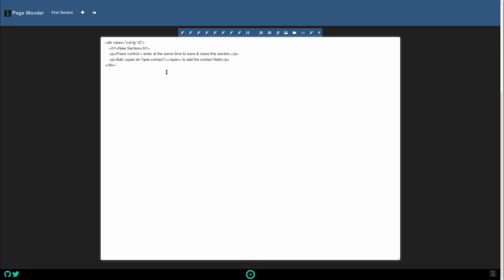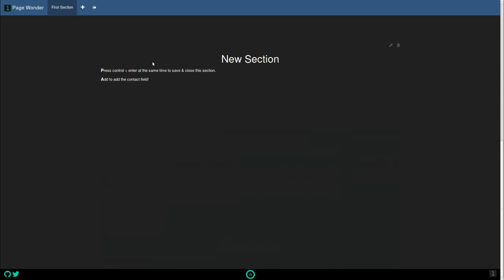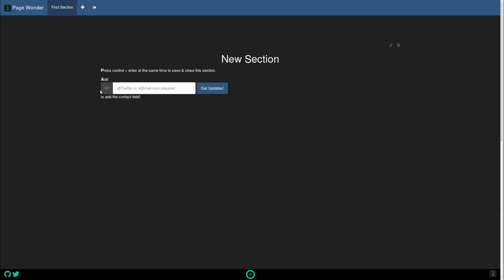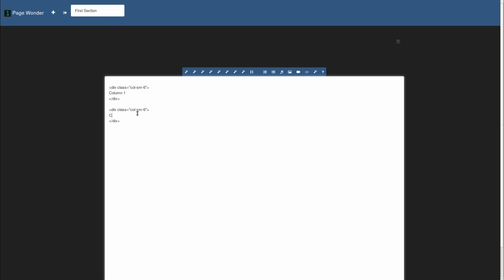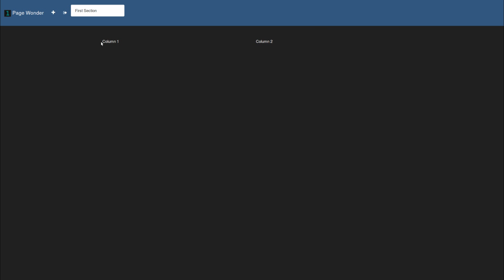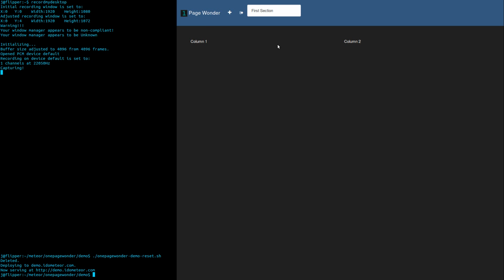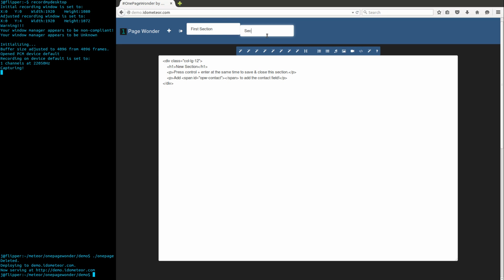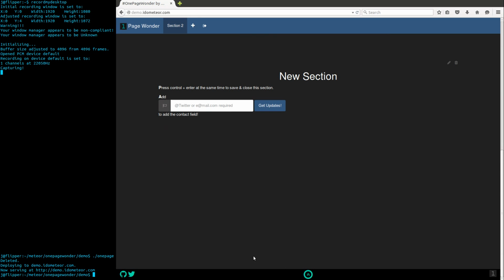OnePageWonder RC.1 Demo Quick Walk Thru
This video takes a quick look at a first run with an empty database and quickly editing a couple rows.